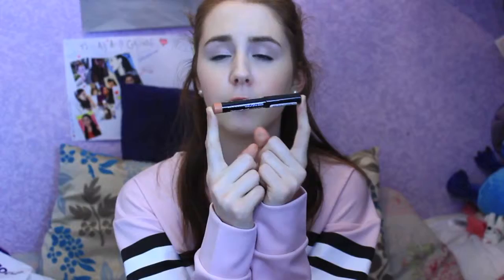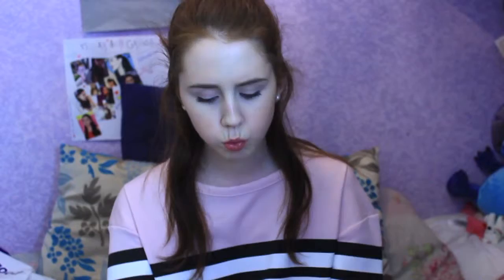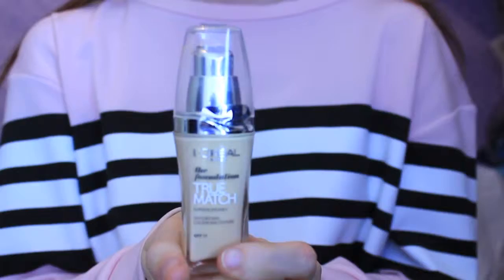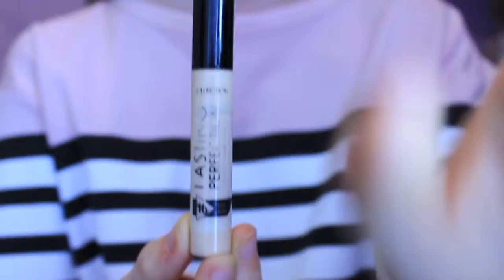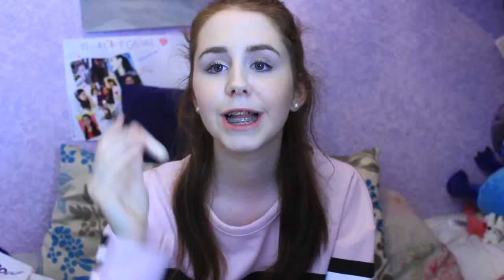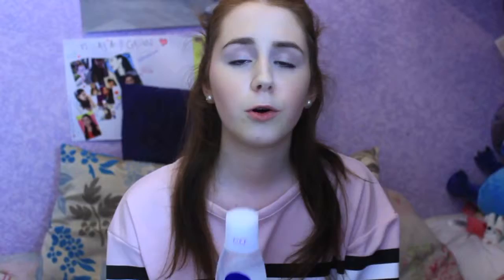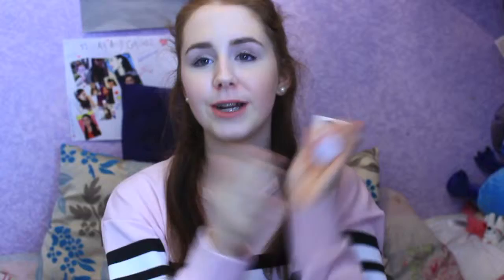WINTER Beauty Haul! Mac,Ariana Grande,L'oreal&MORE!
My first ever beauty haul on my channel that just includes beauty items and NOT clothes aswell! YAYY!

And my next video will be a christmas themed one! woooooo x